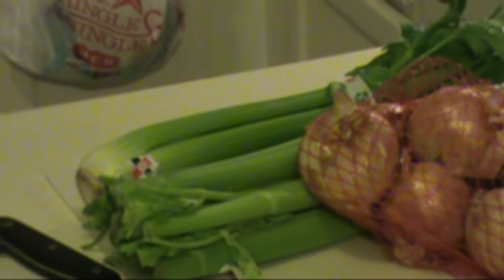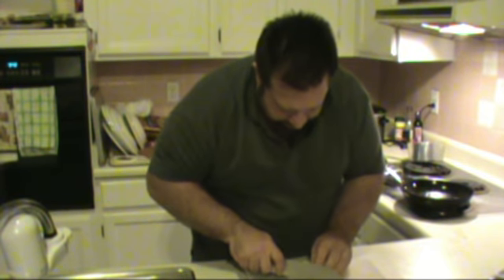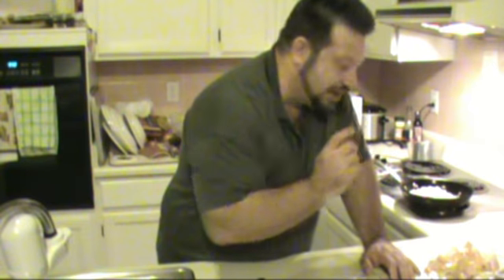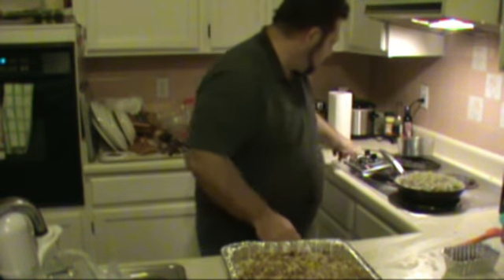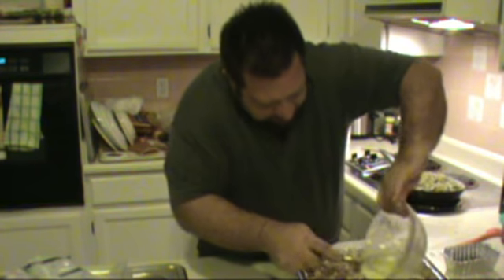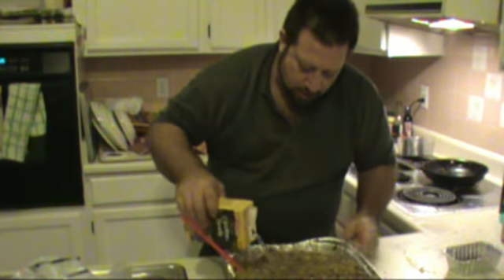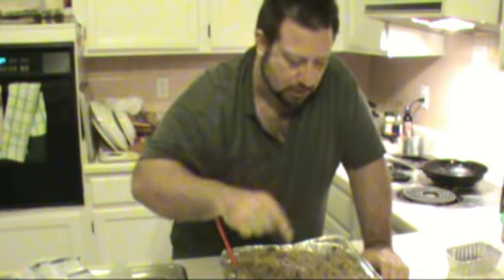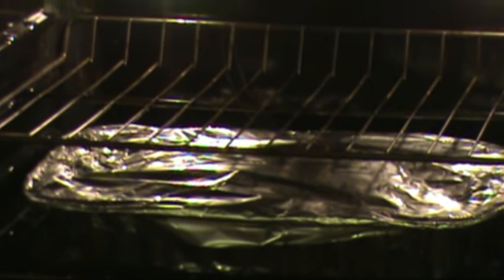Zen thanksgiving 3 Stuffing